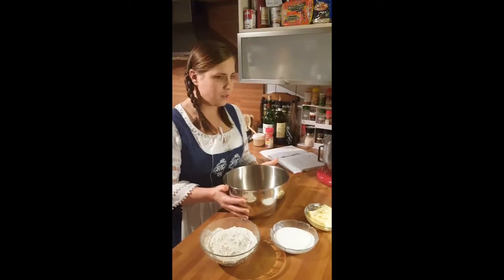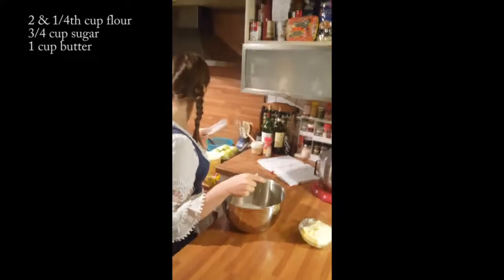Dirndl Kitchen German Apple Pie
How to make traditional German Apple Pie